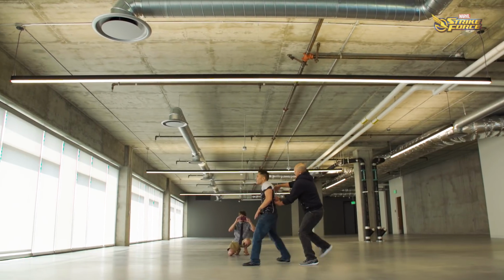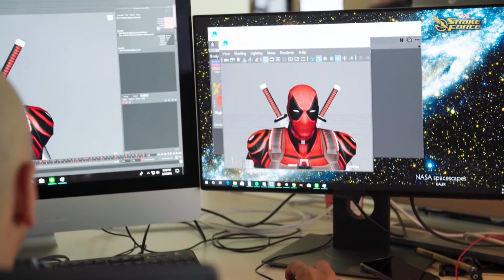The Look Episode 1: Art and Animation - MARVEL Strike Force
Take an inside look at how animators and artists bring the Super Heroes and Super Villains of the Marvel Universe to life in Marvel Strike Force.